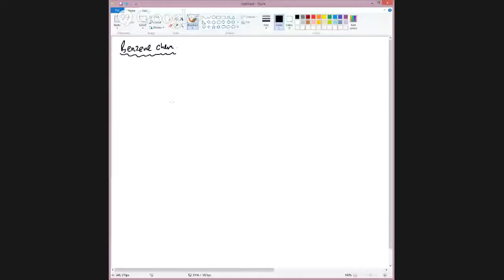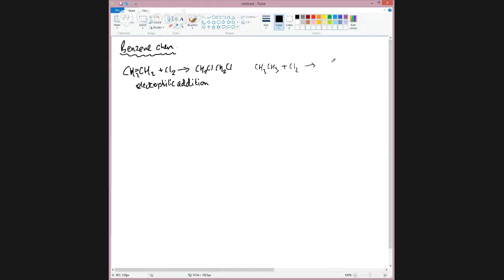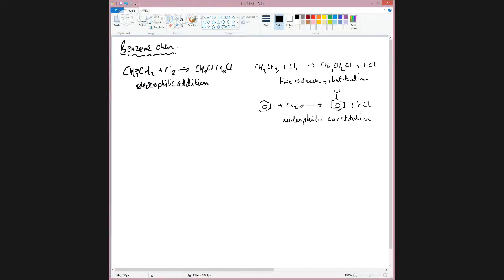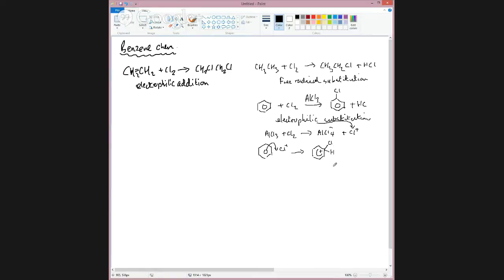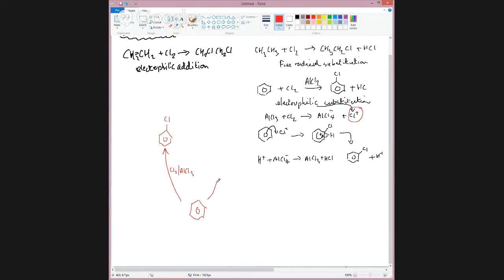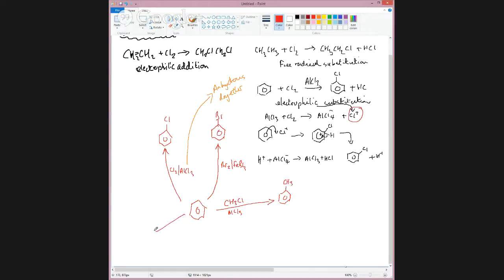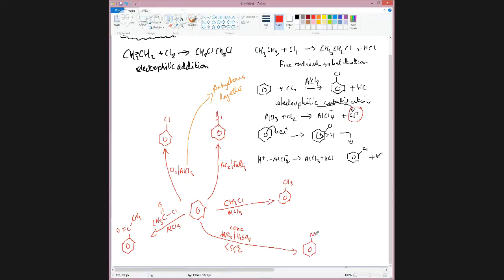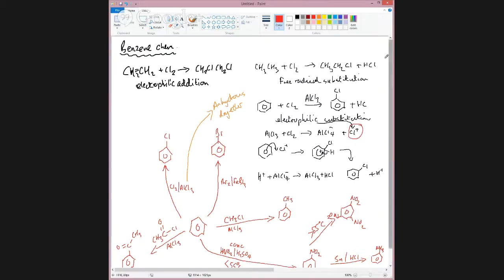Introduction to the Chemistry of Benzene F335 Colour by Design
An introduction to benzene chemistry for F335.